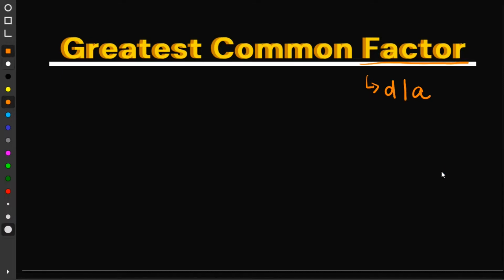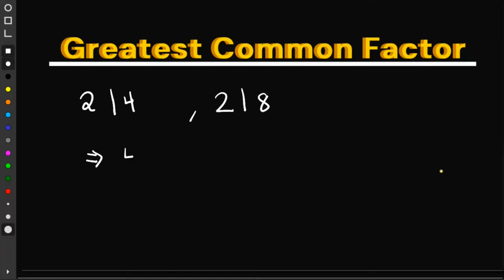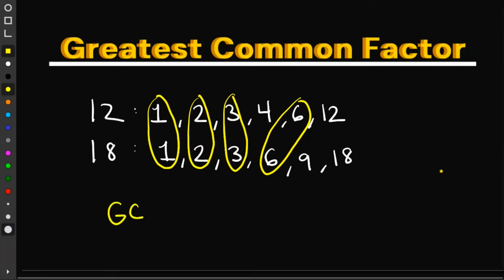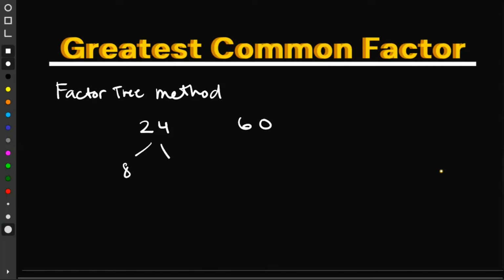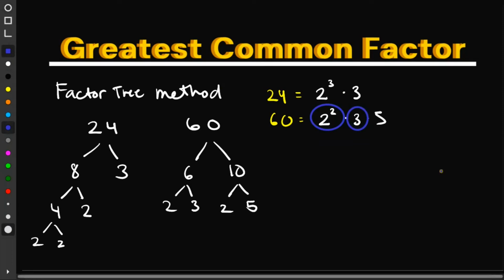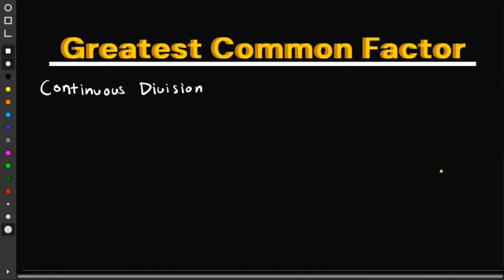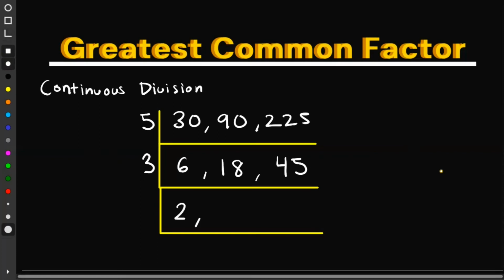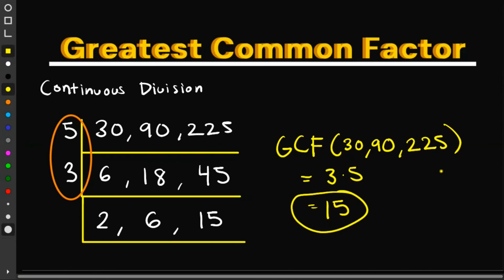How to GET the GCF? - It's easy, a lot of methods to choose from!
This video is an introduction to the Greatest Common Factor (GCF). We start by defining what a factor and a common factor are. We then follow with the meaning of the GCF of two or more numbers. Afterward, we present three methods for finding the GCF, the Listing Method, the Factor Tree Method, and the Continuous Division Method. Lastly, we will provide a summary at the end of the video.

TIMESTAMPS:
0:00 - Terminologies
1:35 - Basic Example
2:38 - Listing Method
5:01 - Factor Tree Method
7:47 - Continuous Division
11:03 - Summary